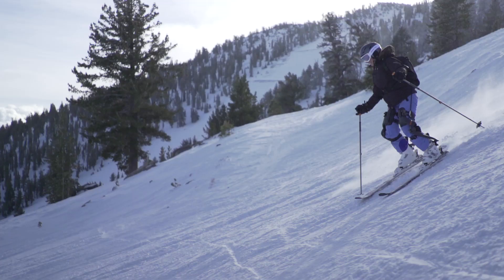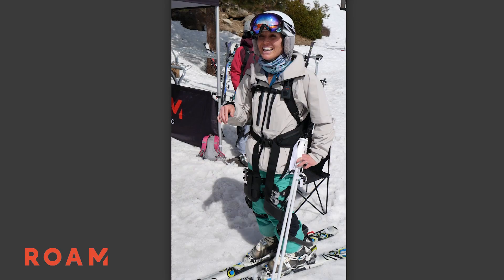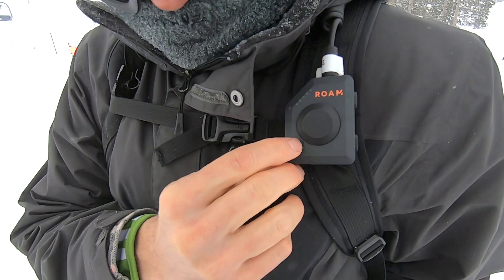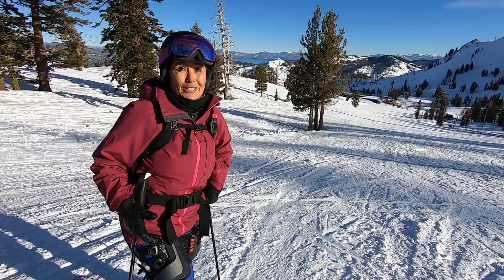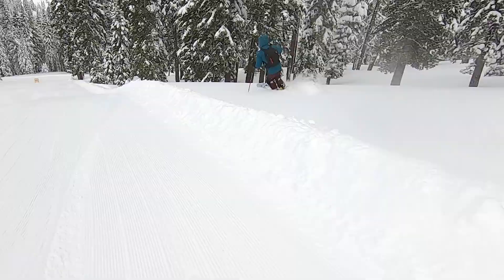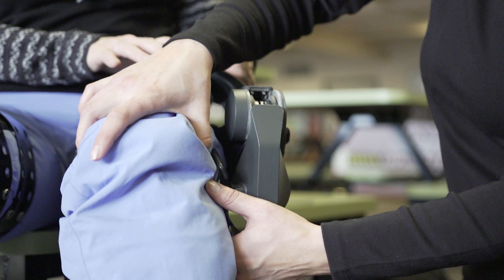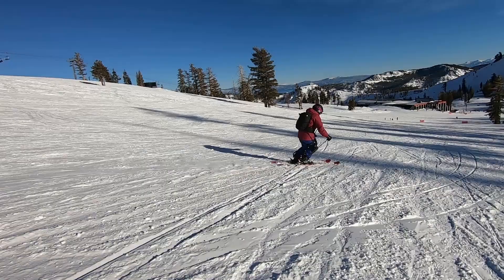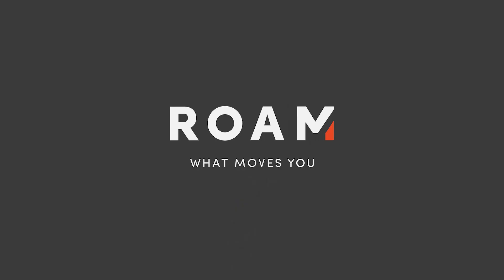Customer feedback on Roam's Elevate ski experience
We love hearing what customers have to say about their Elevate experience!